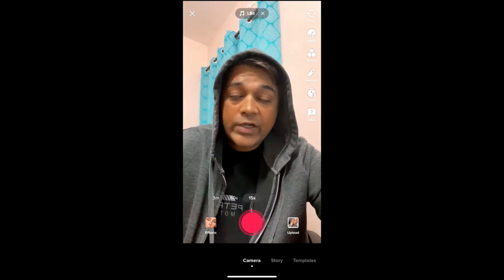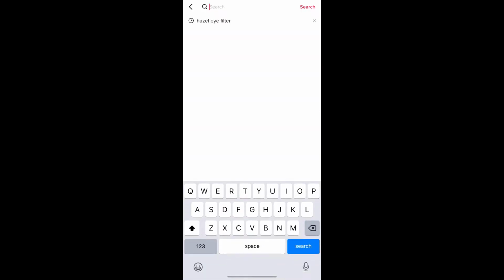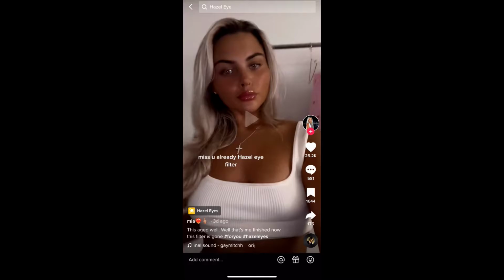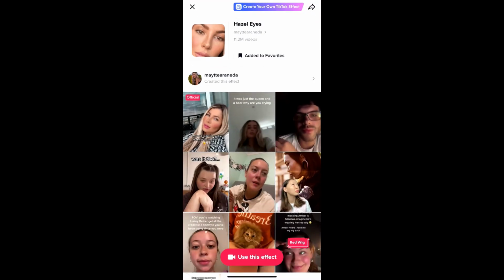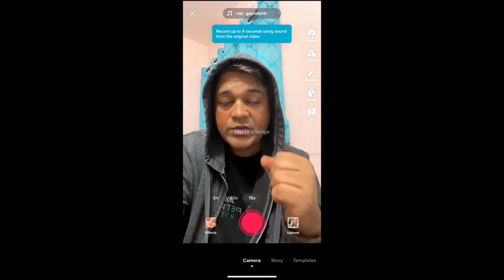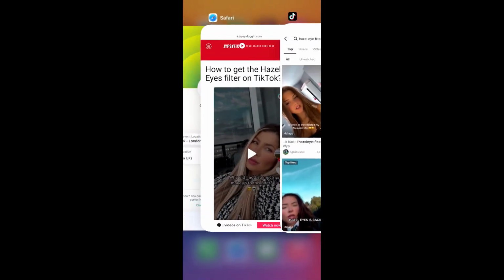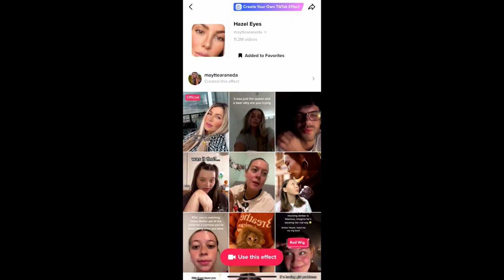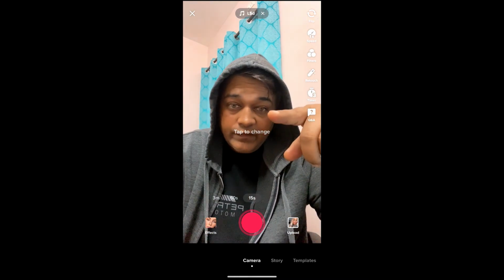How to get the Hazel Eyes filter on TikTok